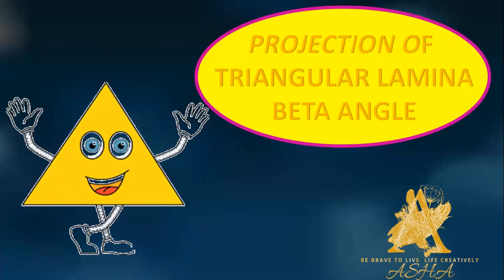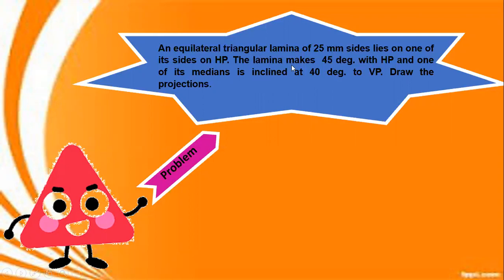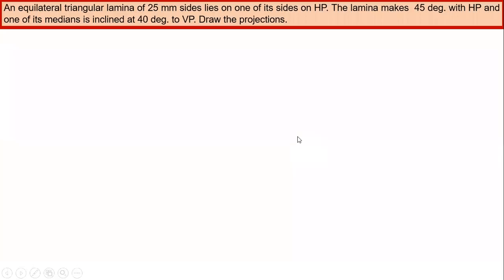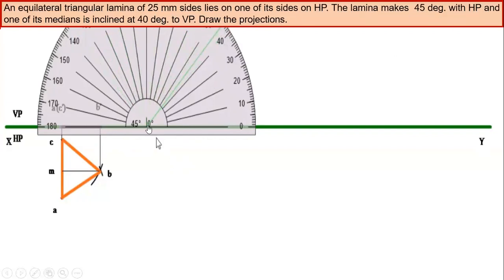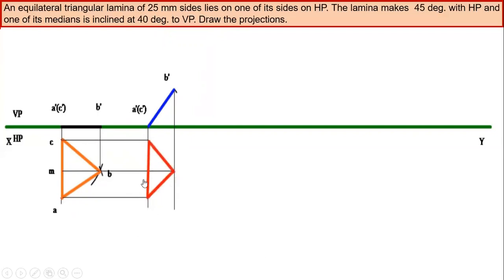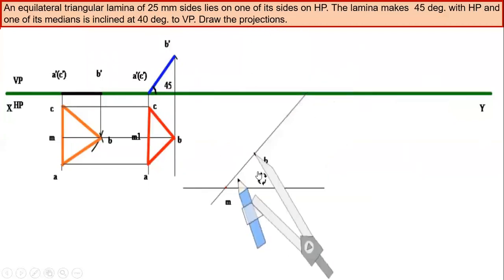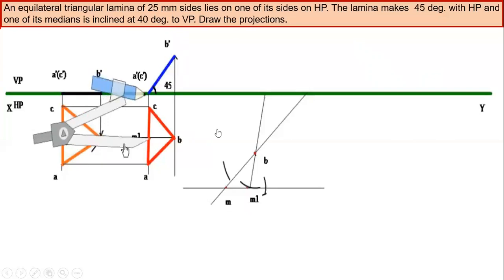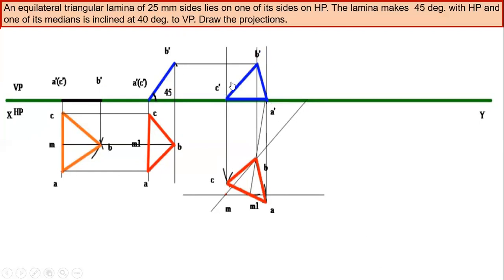Lecture 13-Projections of Triangular lamina Beta angle problem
Projections of Triangular lamina  Beta angle problem
An equilateral triangular lamina of 25 mm sides lies on one of its sides on HP. The lamina makes 45 deg. with HP and one of its medians is inclined at 40 deg. to VP. Draw the projections
EGDL25
Planes